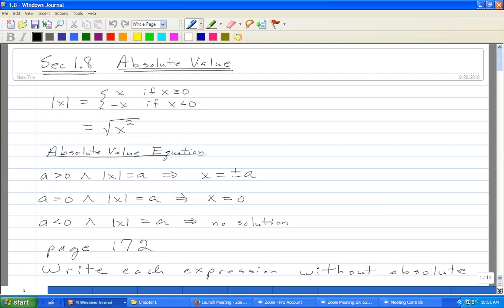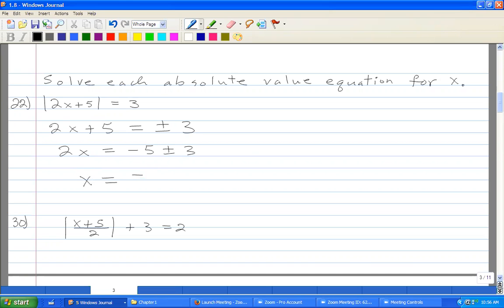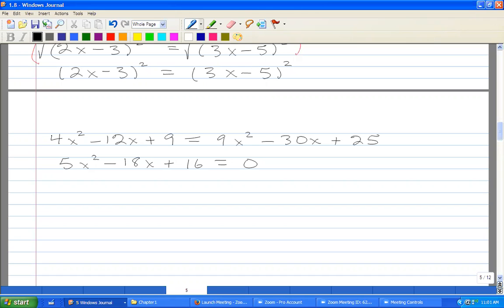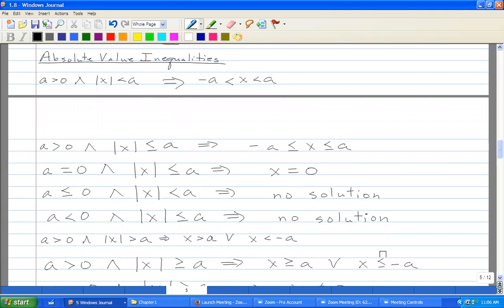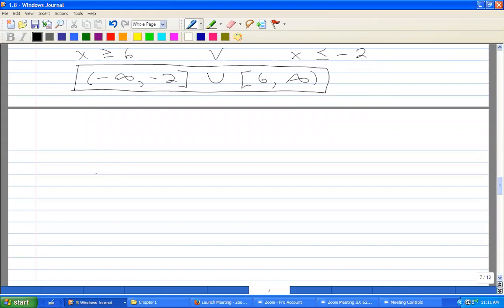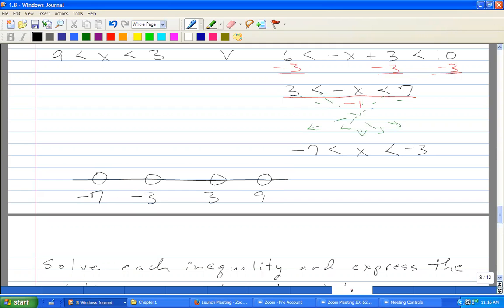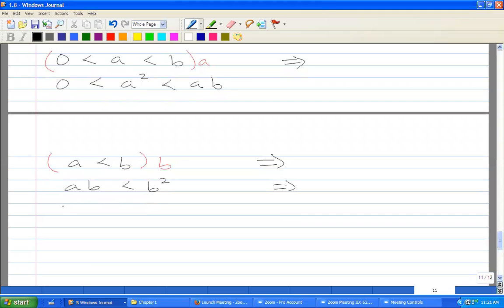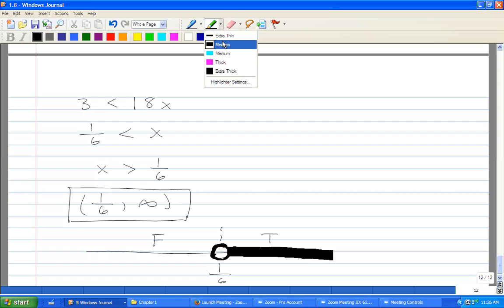Section 1.8 Absolute Value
Section 1.8 math 245, College Algebra. Solving absolute value equations, and inequalities.